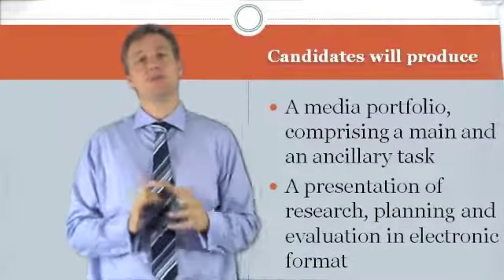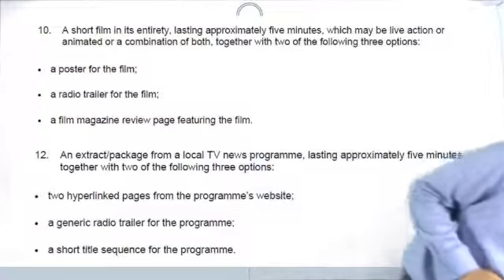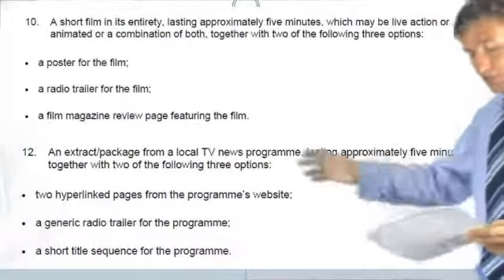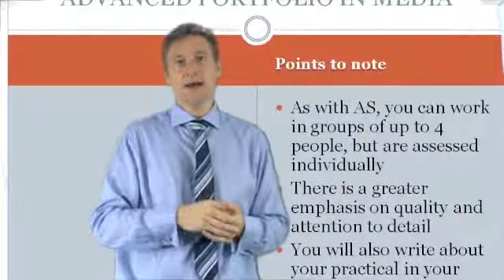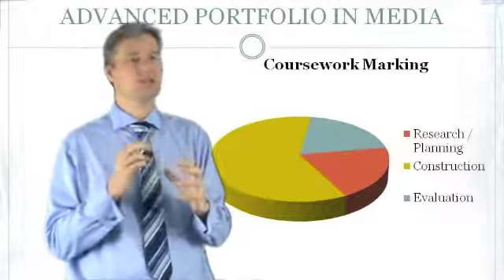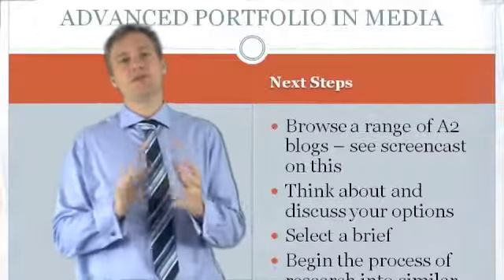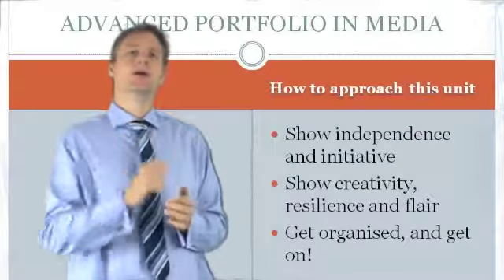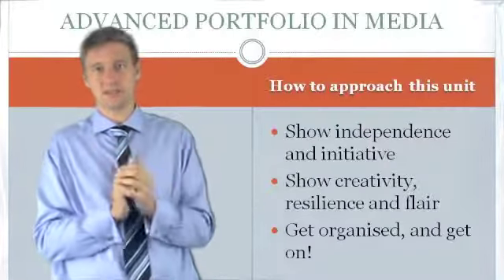OCR A2 Advanced Portfolio Media Studies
An introductory guide to the OCR A2 Advanced Portfolio in Media Studies.